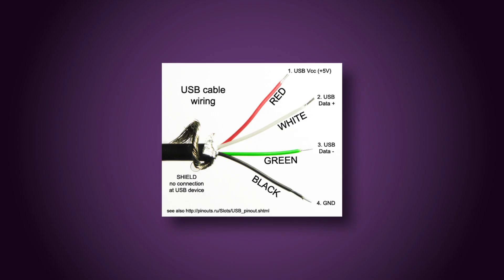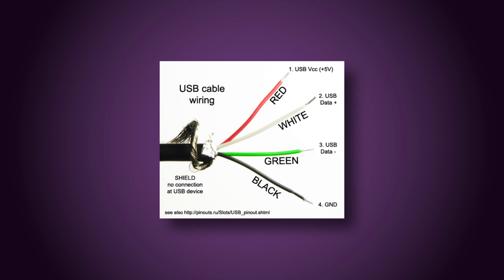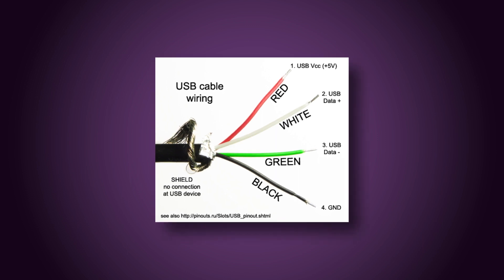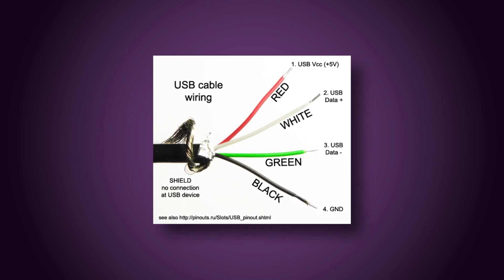USB CONDOM | Juice Jacking in Tamil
Whatsapp Updates 2019